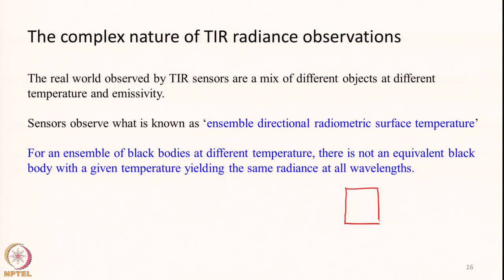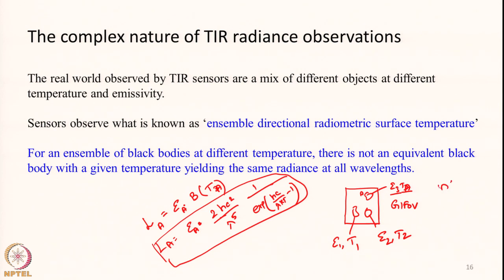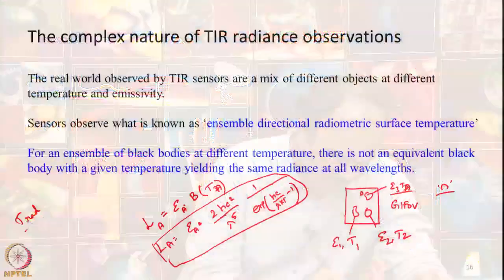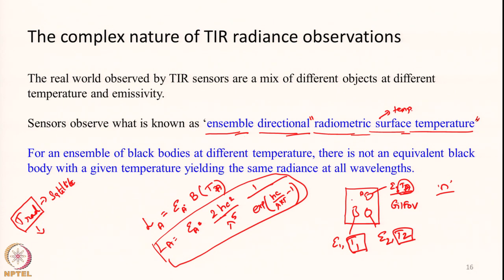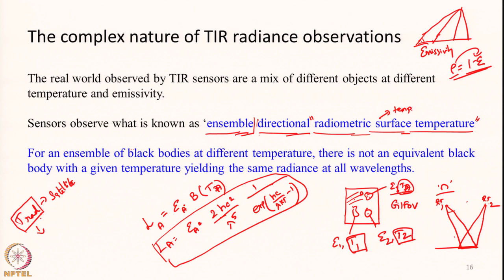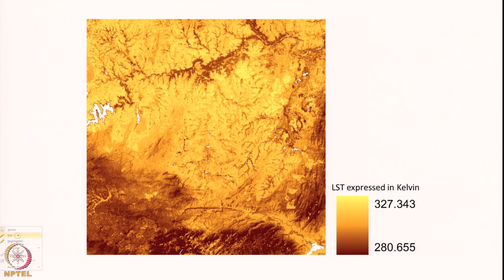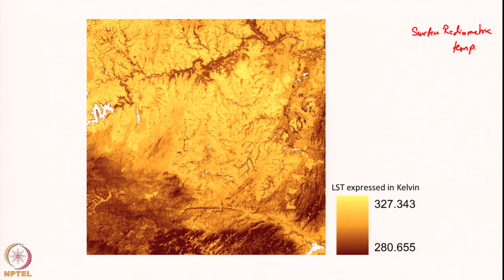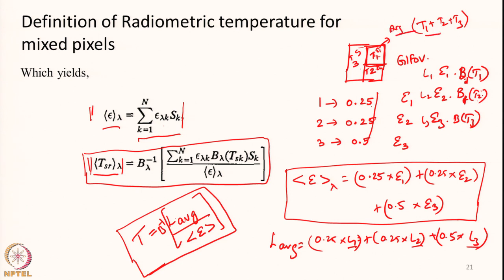Lecture 37: Thermal Infrared Remote Sensing – Part 3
Thermal Infrared Remote Sensing, land surface temperature, radiometric temperature